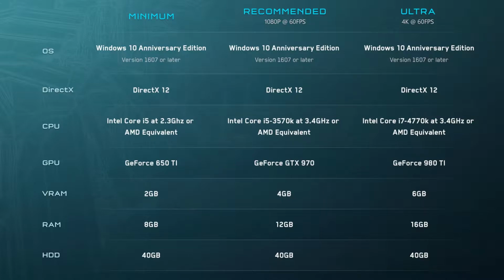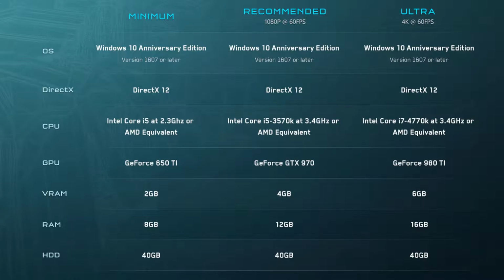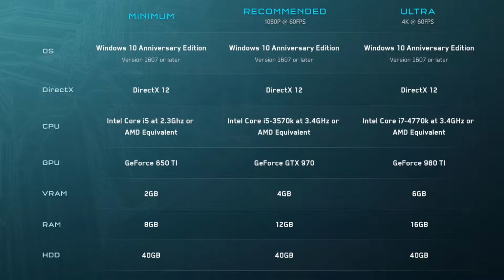Halo 5 Forge PC Requirements | This Does Not Look Good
Today GamerJlee goes over the PC requirements for the Halo 5 Forge PC port, and explains why he is worried about these requirements, ans shows a comparison of some other demanding games on PC.